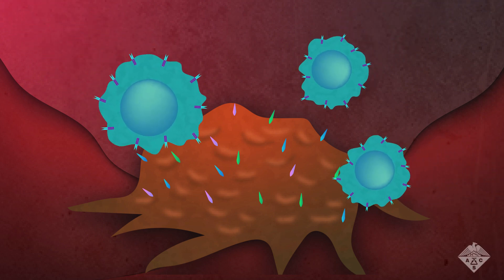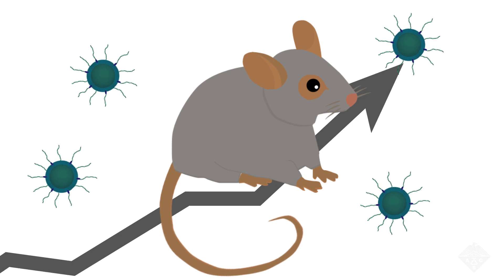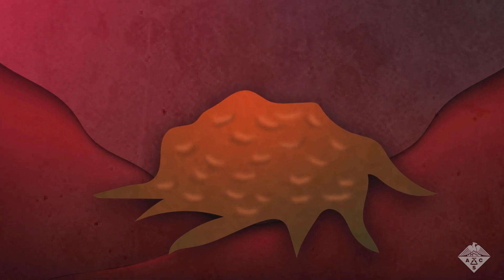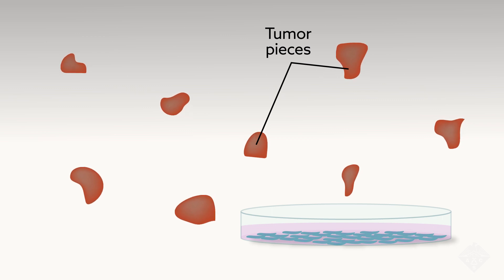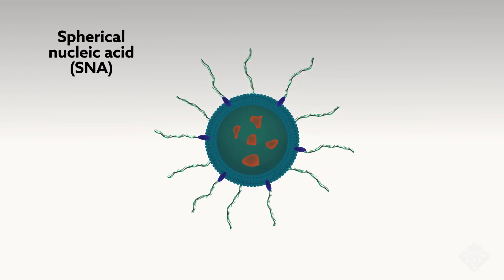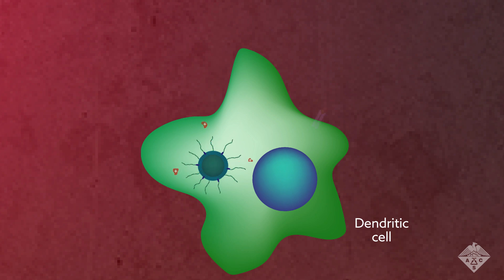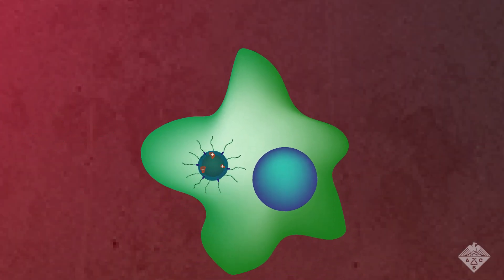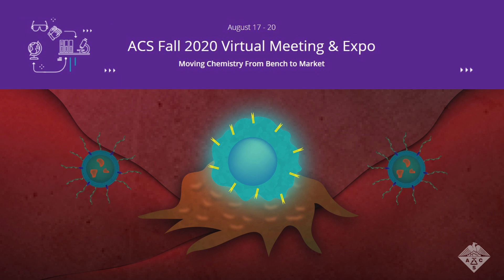New Immunotherapy Helps Mice with Hard-to-Treat Breast Cancer Survive Longer | Headline Science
Immunotherapies for cancer — treatments that prime the immune system to attack tumors — are valuable weapons in the anti-cancer arsenal. But some cancers are more difficult to target with this strategy than others. Today, scientists report a new type of immunotherapy that dramatically extends the survival of mice that have triple negative breast tumors, a difficult-to-treat form of cancer.